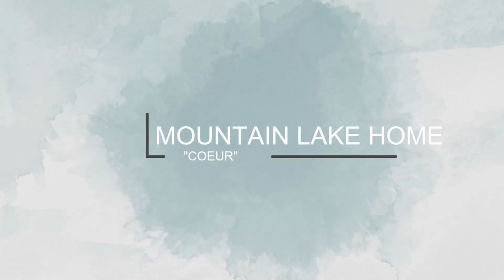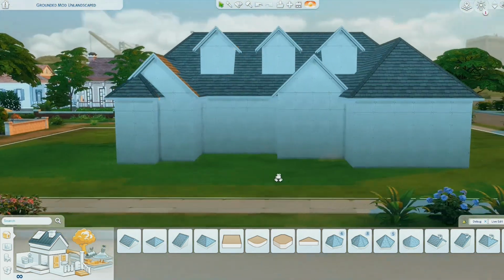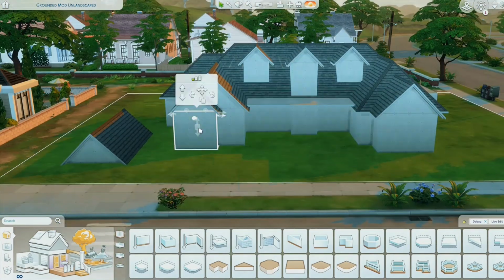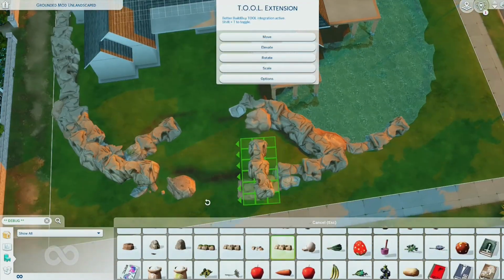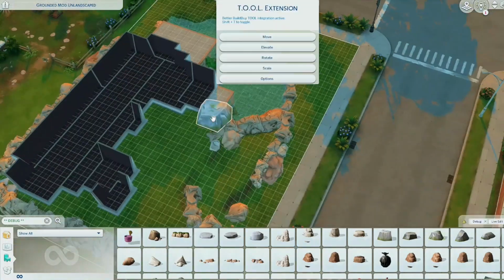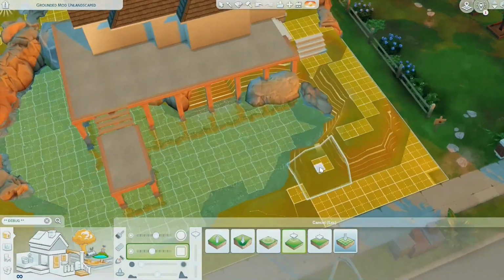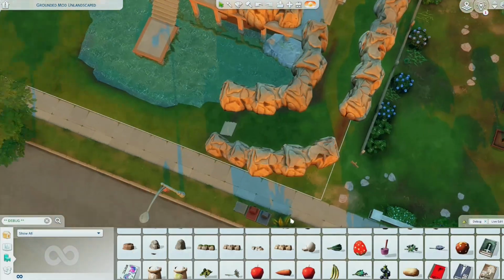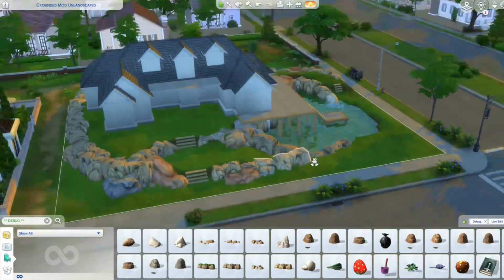MOUNTAIN LAKE CABIN - COEUR - noCC Sims 4 Speed Build - Family Home - With LoFi Background Music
You guys. I am OBSESSED with this build.
Also, new music!
Teeny tiny voiceover intro, less ramblie this time.

LOT: The Bathhouse, 40x40, Brindleton Bay
DETAILS: Residential, 4/5 bedroom, 3 bathroom.
PRICE: 101k furnished
PACKS: Get Together only
ORIGIN ID: simsomally
TIMESTAMPS:
   1:19 terrain tools landscaping, pond
   2:35 terrain rocks / "cliff" placement (TOOL)
   7:20 siding, windows, sun room roof
   9:50 floor plan & shell furnishings
   11:37 move to new lot, terrain adjustment (TOOL)
   14:32 back deck & pergola thing
   15:34 landscaping (terrain paint, plants)
   20:40 interior and exterior basic furniture lay out
   24:22 actual interior furnishing and decorating
   28:20 final shots!

___________________________FOLLOW ME_____________________________

______________________________MUSIC_______________________________

lofi hip hop radio by Ivy Lofi Chill

___________________________OTHER STUFF____________________________

___________________________THANK YOU!!____________________________